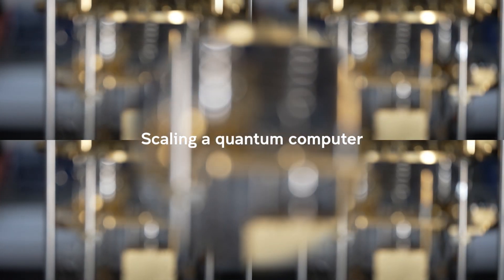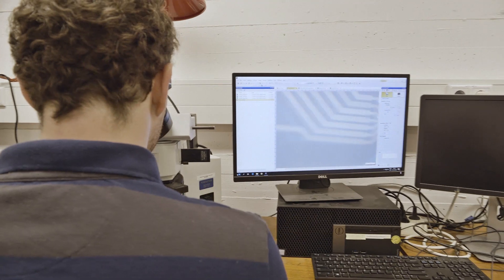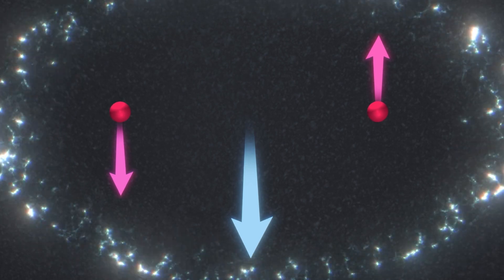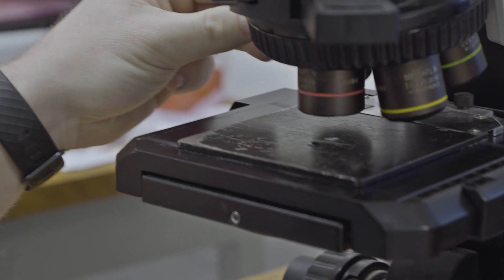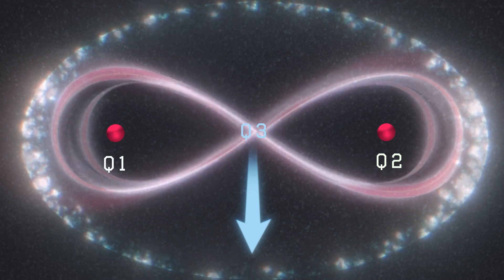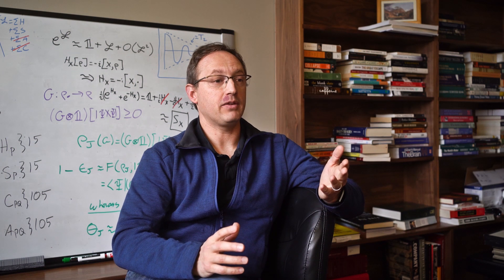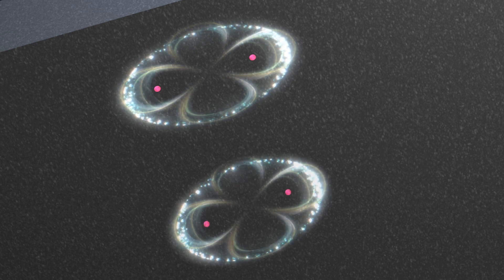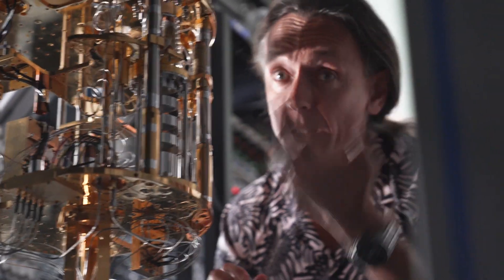Quantum operations with 99% fidelity – the key to practical quantum computers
Quantum computers can solve useful problems only if there is less than 1 error every 100 operations, which means 99% operation fidelity.

For the first time in silicon, a team of engineers led by Andrea Morello at UNSW Sydney has demonstrated a three-qubit quantum processor in silicon where every operation – one-qubit logic, two-qubit logic, and qubit initialisation and measurement – is performed with better than 99% fidelity.

This performance was certified using a new, rigorous method developed by collaborators at Sandia National Laboratories. The processor is manufactured with the same methods used for standard silicon computer chips. Its demonstrated performance now makes it suitable for scaling up to practical applications.

Quantum operations with better than 99% fidelity were also demonstrated in two similar experiments at TU Delft and RIKEN, signalling the global maturity of quantum information processing in silicon.